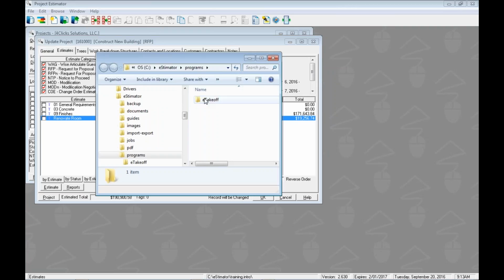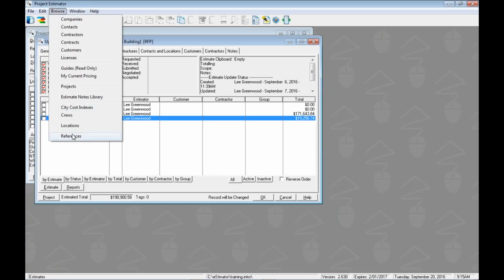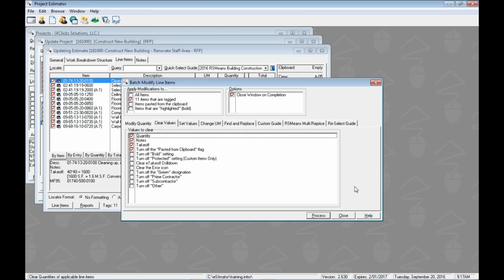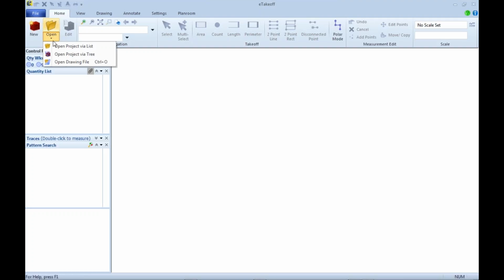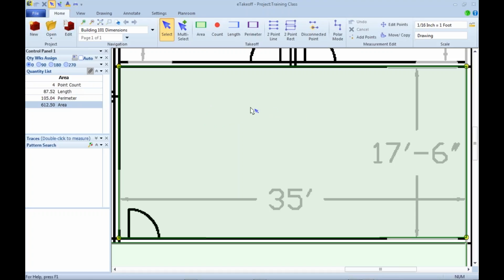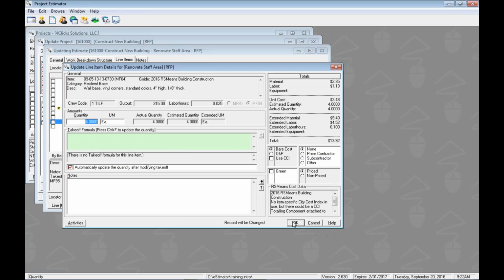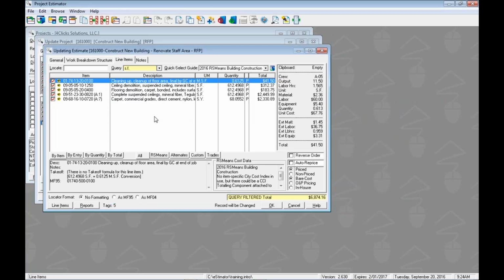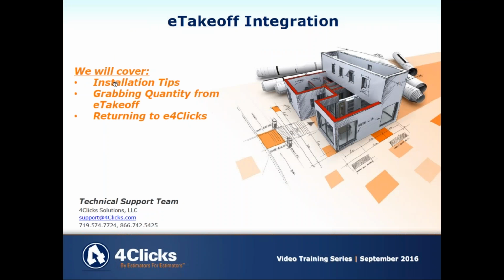Training 122 -- eTakeoff Integration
e4Clicks Project Estimator Training Video on how eTakeoff integrates and works with e4Clicks.